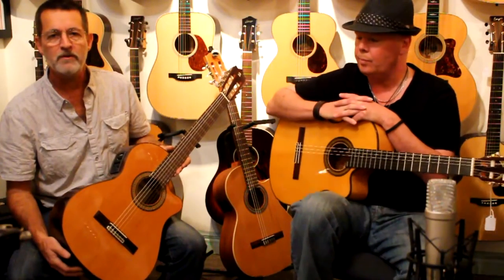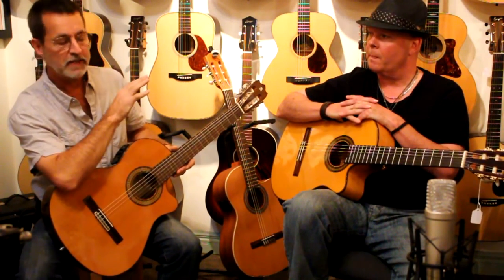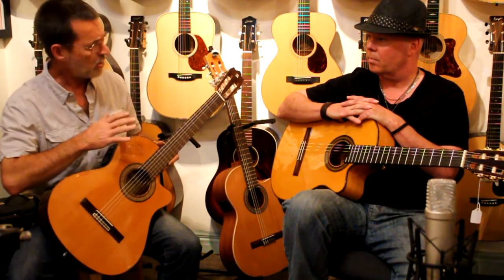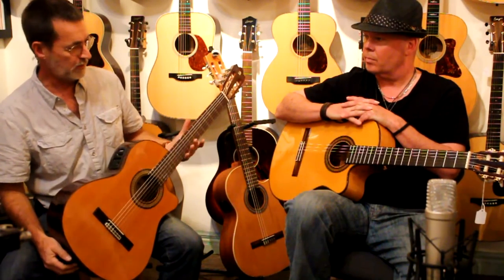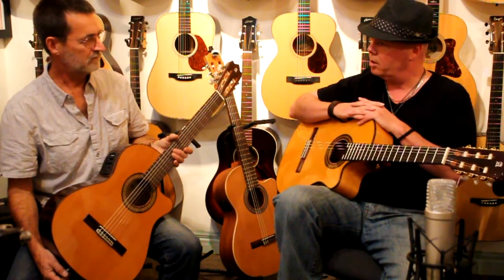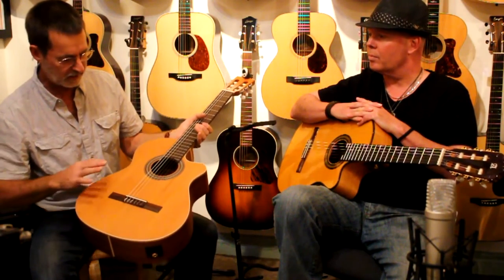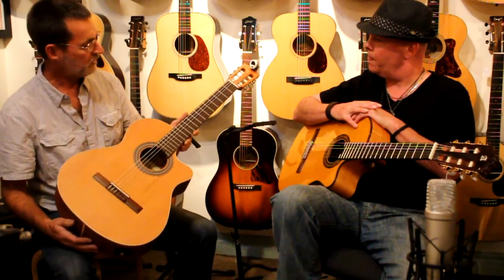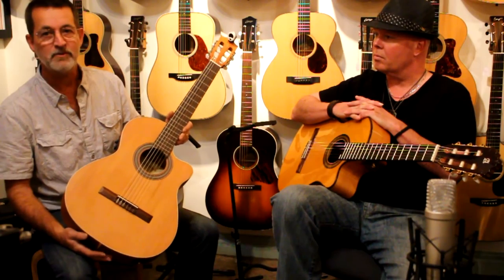Alhambra Guitars: Cutaway Models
Grant MacNeill and Gordon O'Brien continue our review of Alhambra guitars, here with the Cutaway Classical models.   We're looking at the Model 3, the 7P and 7FC, and the new Z Nature.

The model 3 uses a shallower body with a solid cedar top, laminate mahogany for the back and sides, mahogany neck with rosewood fingerboard.

The Alhambra 7P CW E5 Cutaway Classical is Alhambra’s 7P advanced Student Model fitted with with a cutaway and Fishman E5 Prefix Premium Blender system.

Handcrafted using solid woods, the Alhambra 7P CW E5 Cutaway Classical features a German Spruce top (Red Western Cedar is also available) with sides and back of Indian Rosewood for the clasical model or Cypress for the flamenco version, the 7FC CW. The necks are mahogany, reinforced with ebony, and with ebony fingerboards.

The choice of Red Western Cedar or German Spruce for the top is up to the player. Both provide an excellent sound and will open and develop with use – the more you play the guitar, the better it sounds. Red Cedar develops more rapidly into a warm, rich tone, while Spruce provides added brilliance and top end, with a faster response.

The Z Nature is a new model, with a cedar top and an 'Open Pore' finish intended to allow the instrument to express its tone without restriction.  Bracing is like the model 3,  and it has a full size classical neck.   These instruments are more affordable, due partly to the cost of high-gloss finishes.

And please visit Gordon O'Brien's website!